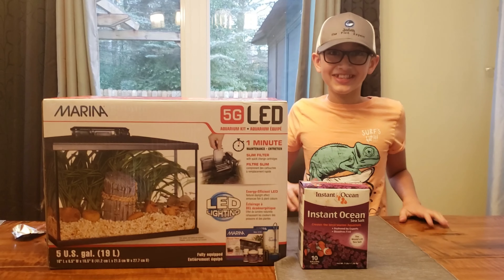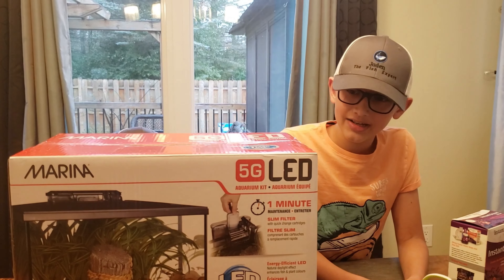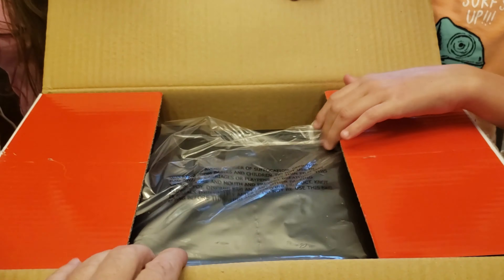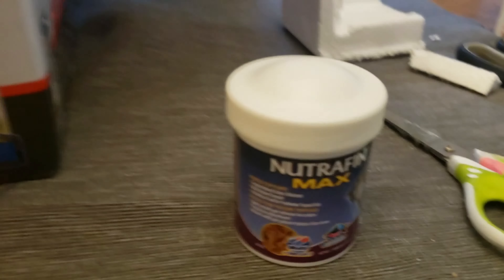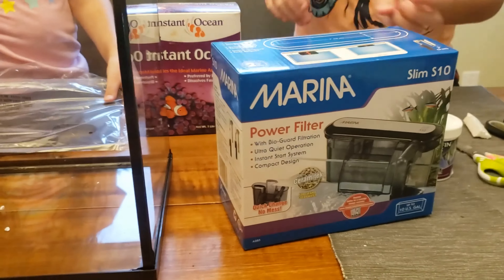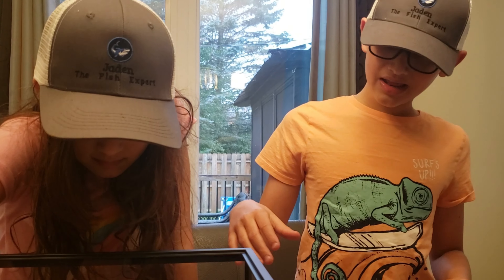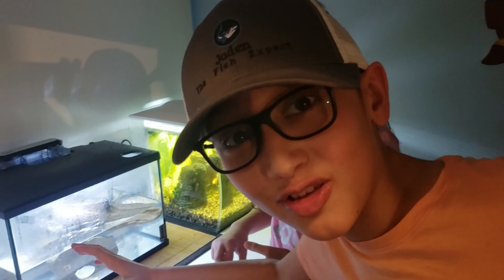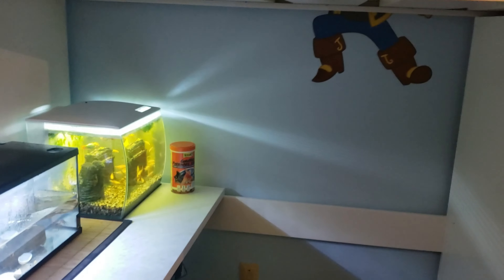MARINA 5G LED REVIEW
I bought a Marina 5G LED fish tank